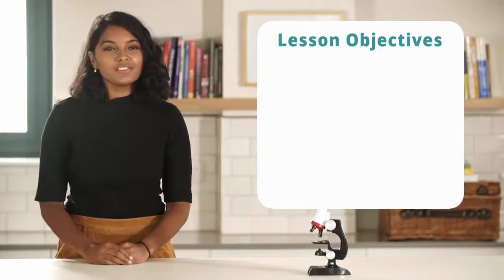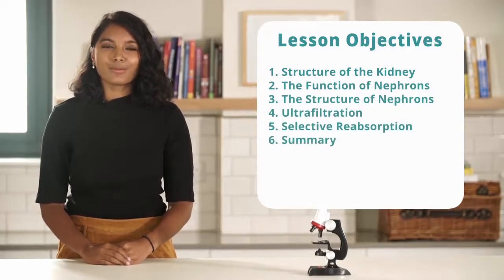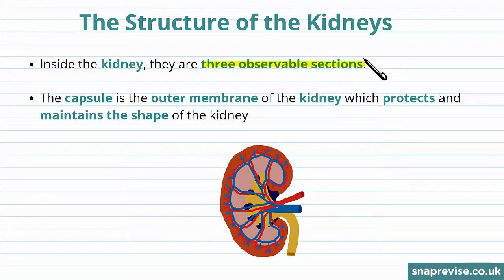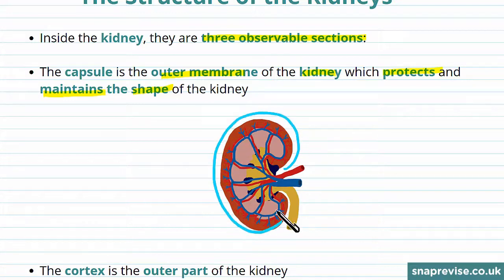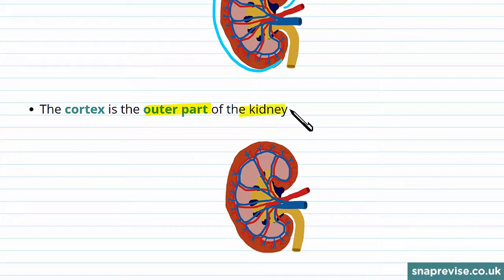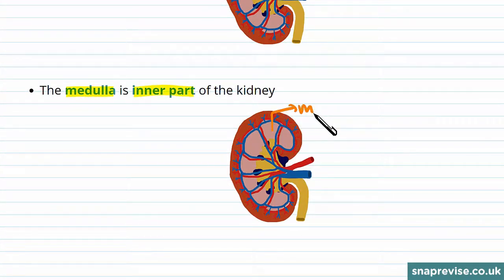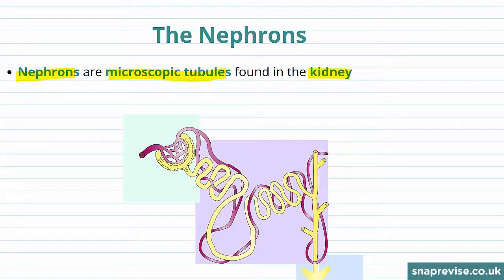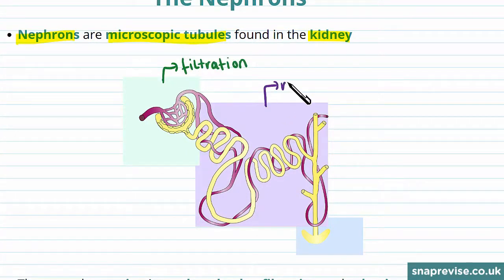Nephron Structure and Function | 9-1 GCSE Biology | OCR, AQA, Edexcel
to unlock the full series of GCSE Biology & Combined Science videos created by A* students for the new 9-1 OCR, AQA and Edexcel specifications.

This video will cover Nephron Structure and Function from the topic The Urinary System.